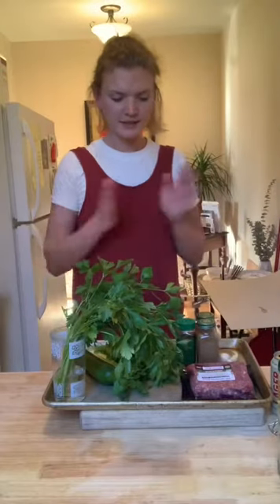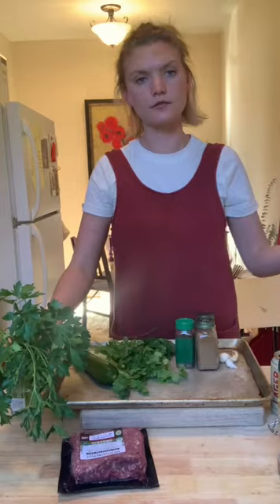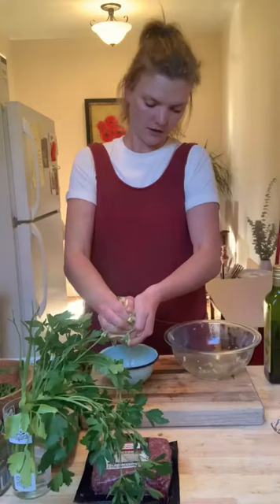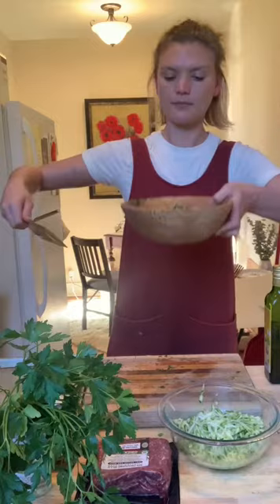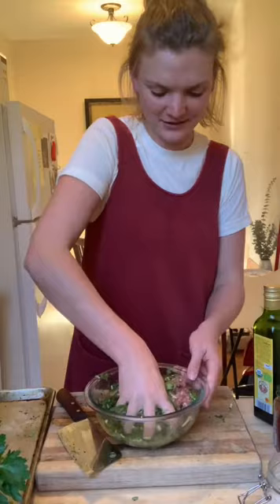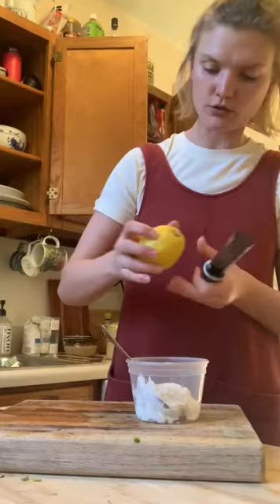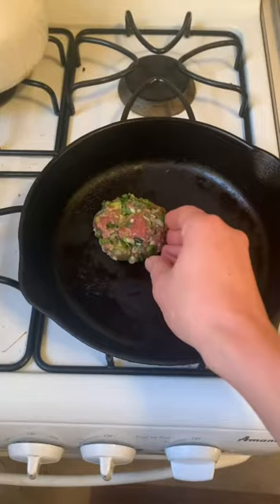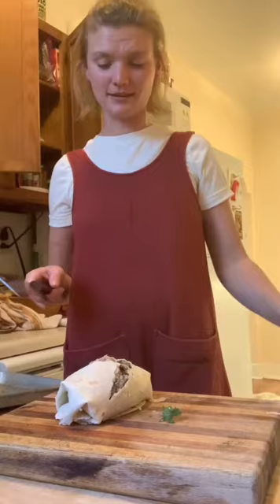Ottolenghi Zucchini (Courgette) Patties with Herbs and Yogurt sauce